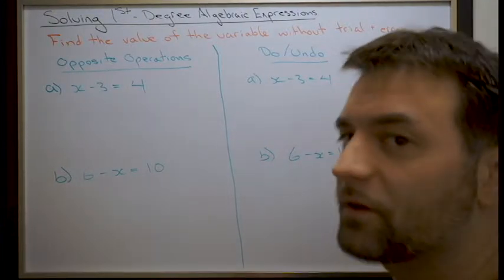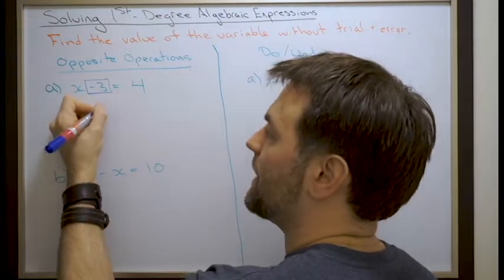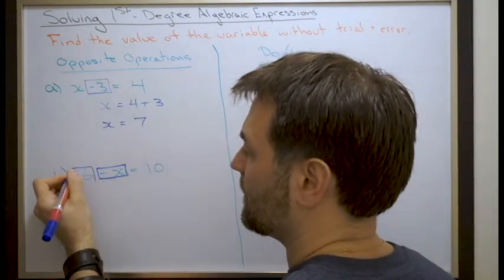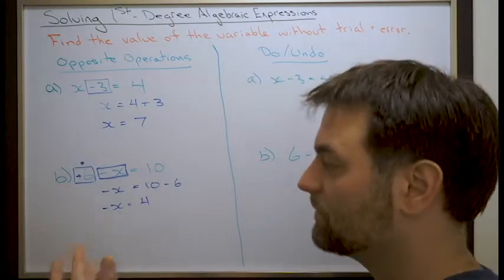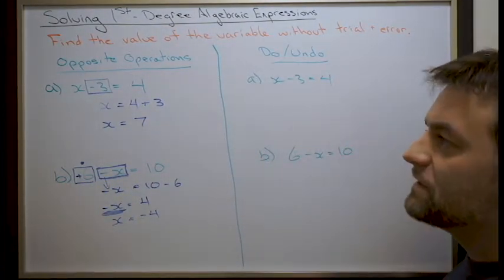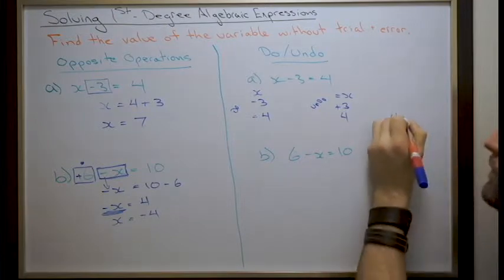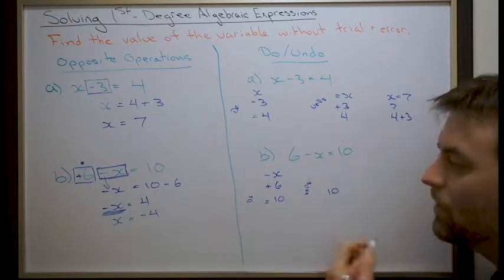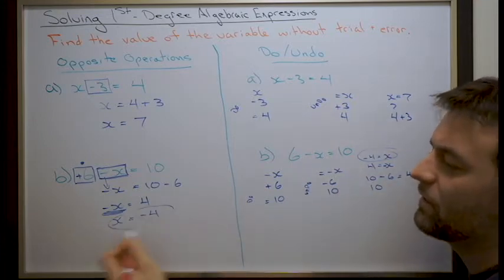MFM1P - 13 - Solve 1st-Degree Algebraic Equations - Subtracting